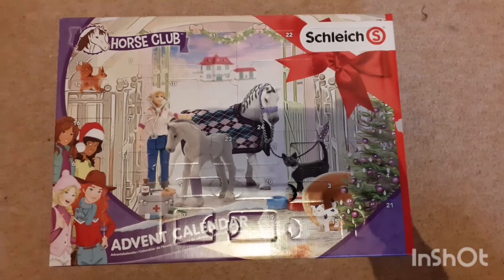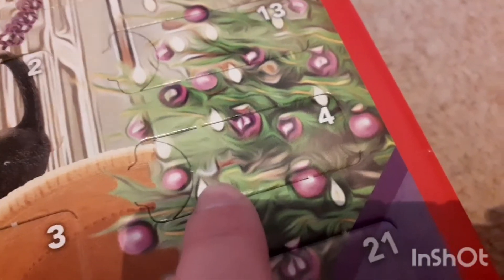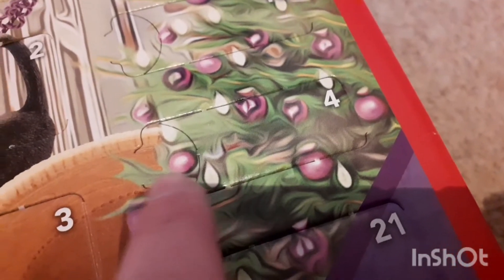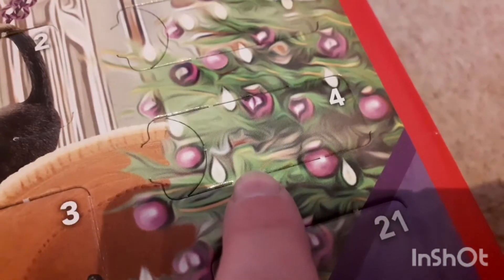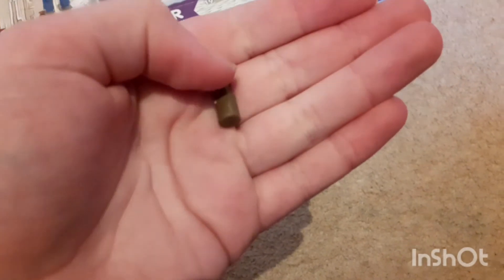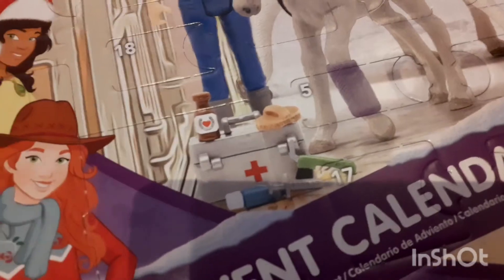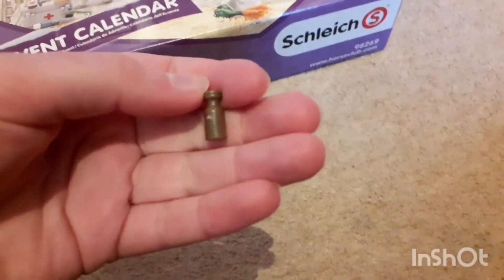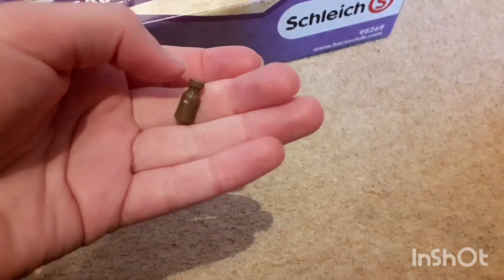Day 4 Schleich Advent Calendar 2020